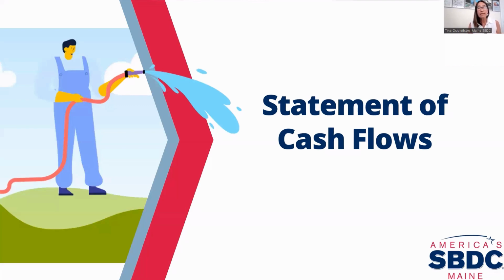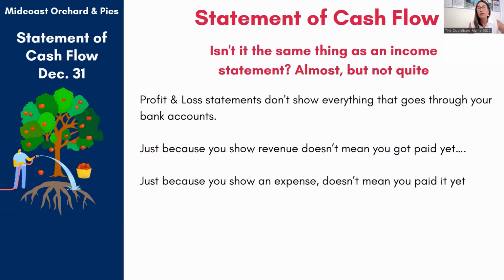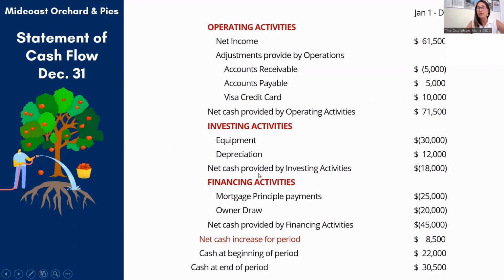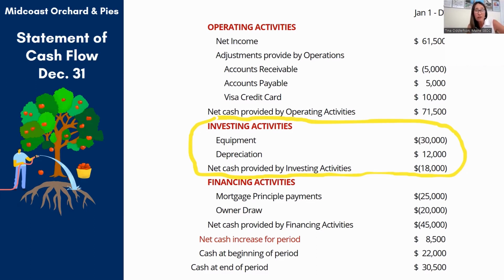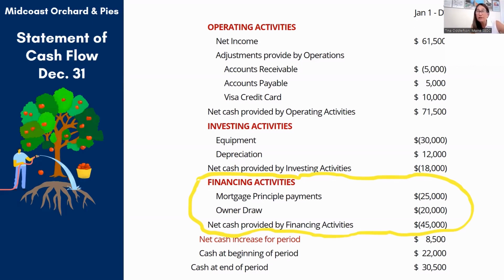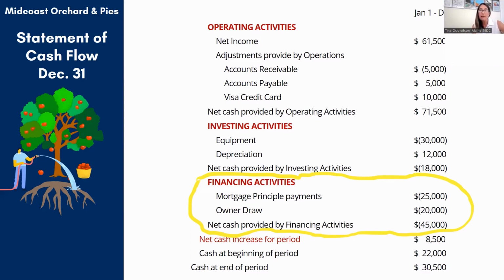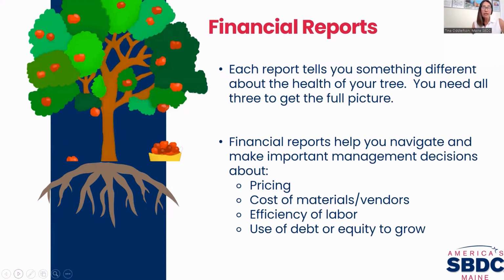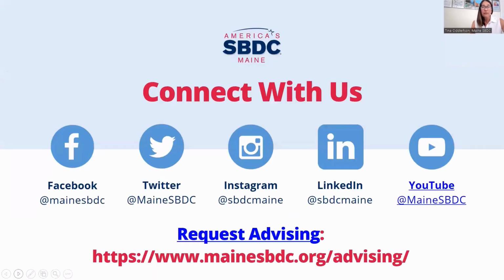Understanding Financial Statements: Statement of Cash Flow - 3/3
Many business owners are confused or intimidated by financial statements and don't use them to their advantage.  This 3 part series on the 3 major financial reports will demystify financial reports so you can manage your business like a pro.

Part 1 - Profit & Loss: In this video, we'll explore the profit and loss statement, aka the income statement.  We'll go beyond the bottom line to help you understand how to use financial ratios to see how your business is really doing and what kind of decisions you can make to achieve greater profitability.

Part 2 - Balance Sheet:  The Balance Sheet is often ignored by small business owners, but this report is telling you whether your business is sustainable, strong, and healthy.  We'll take a deep dive into this report and explore the relationships between assets, liabilities, and equity and what a healthy balance between these three things really looks like.

** Part 3 - Cash Flow:  One of the top reasons small businesses fail is because they don't understand the difference between profitability and cash flow.  If you're always worried about whether you have the cash to make payroll or pay your vendors, then the Statement of Cash flow will help you untangle what impacts cash and things you can do to manage it more effectively.